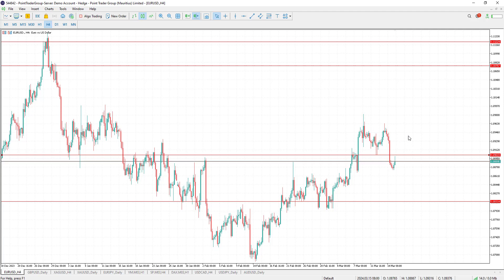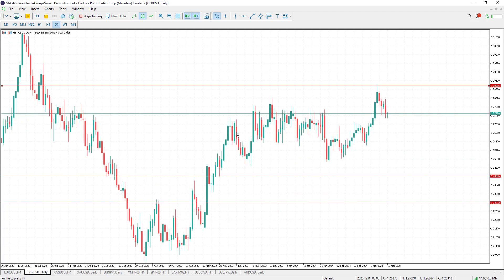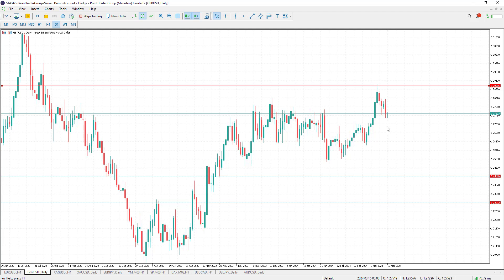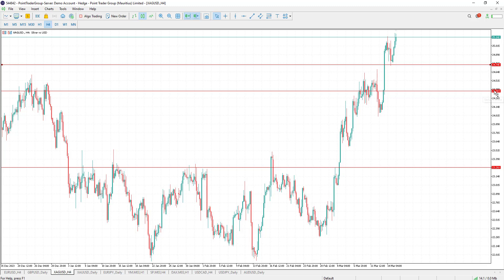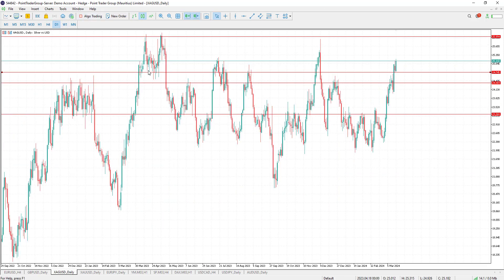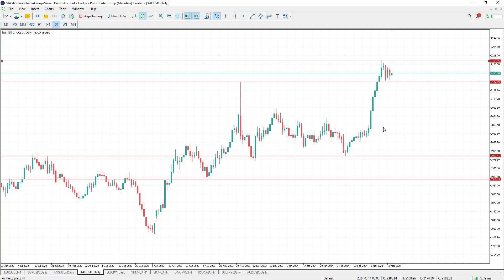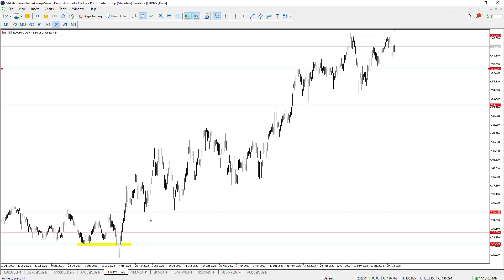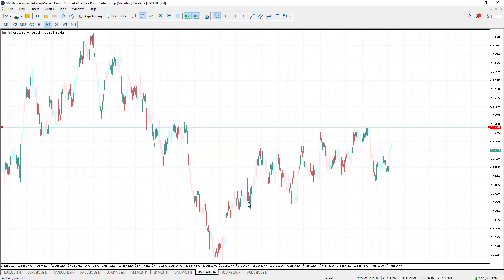The daily analysis 15.03.2024 | Point Trader Group